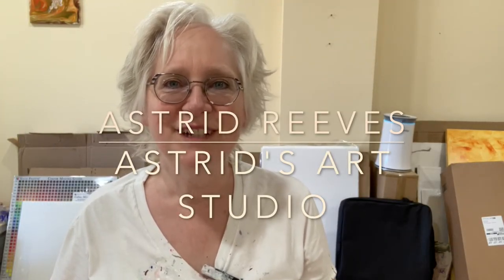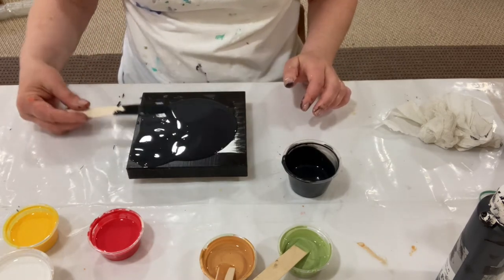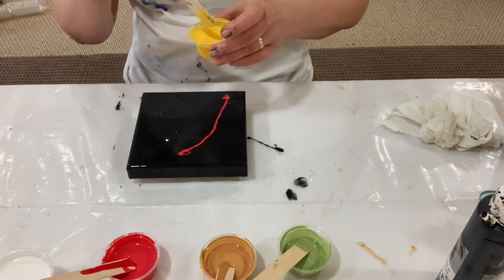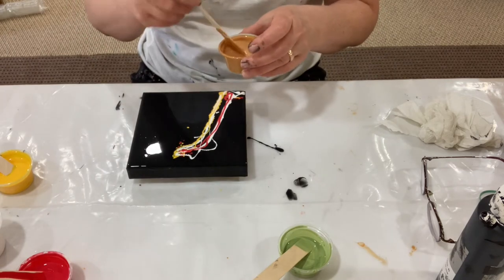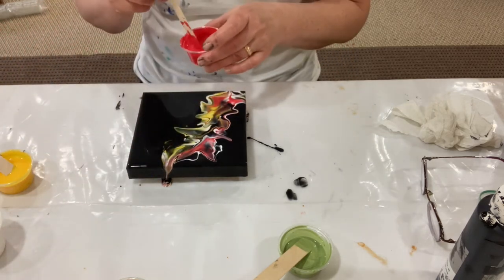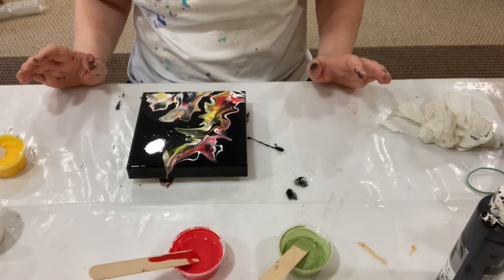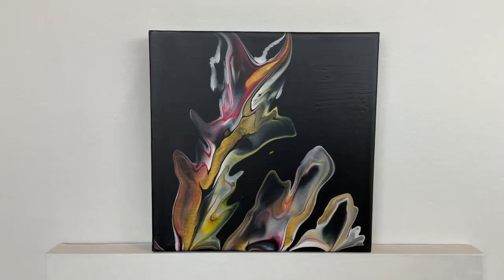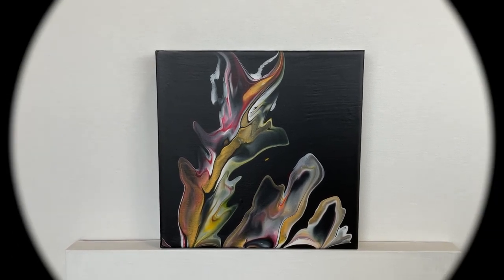Dramatic Flames on Black Background!! Fluid Art and Breath Art to make delicate layers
I decide to go bold and make dramatic flames on a black background.  The shapes and the shimmer of the flames makes them dance.  In this acrylic abstract painting I use my breath art technique to gently form the flames and create delicate layers of color.  I hope you like it!!  I'd love to hear from you.  The support means so much to me.

Time Stamps:
00:13 Intro
00:42 Base Layer
01:31 Composition
02:55 Breath Art
03:28 Color Tutorial
04:20 Breath Art
04:28 Flames!!
05:20 Dried Painting

Colors used:
Lukas cryl Iron Oxide Black
Lukas cryl Cadmium Red
Lukas cryl Indian Yellow
Lumiere Sunset Gold
Lukas cryl Titanium White
Golden Pouring Medium matte/gloss mixture 2:1
Sealed and gessoed 6 x 6 inch wooden panel